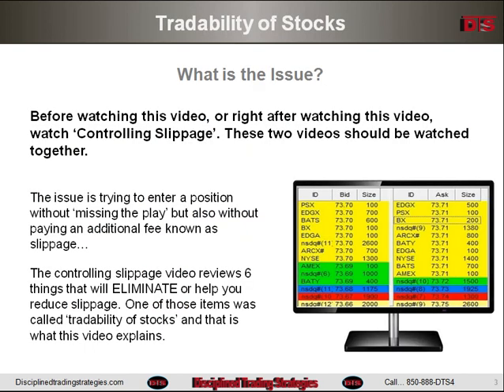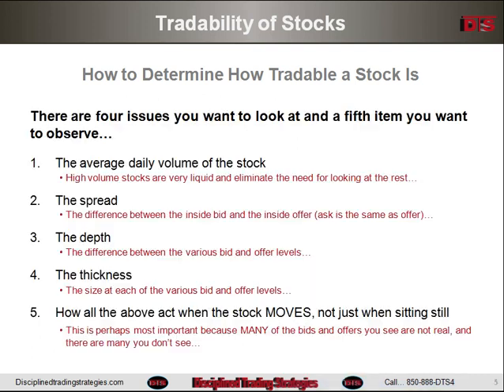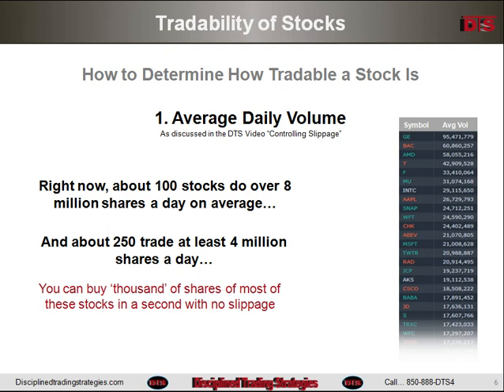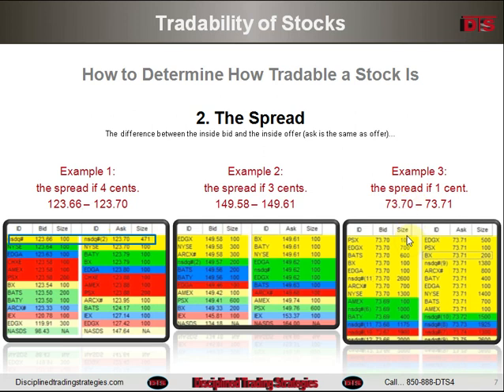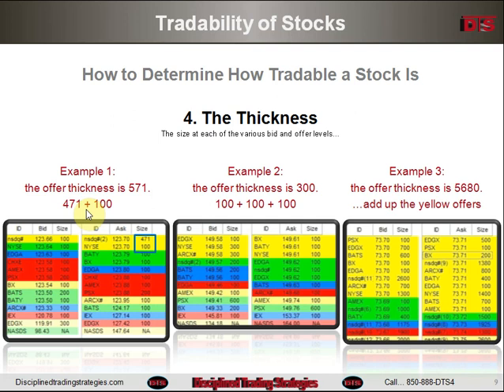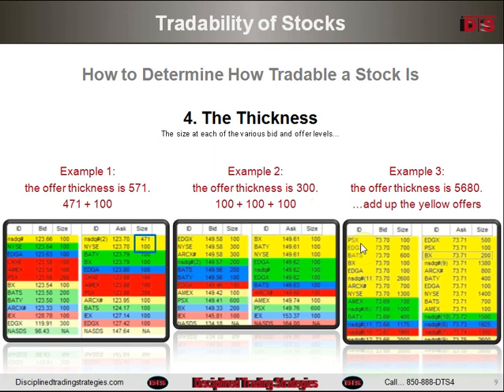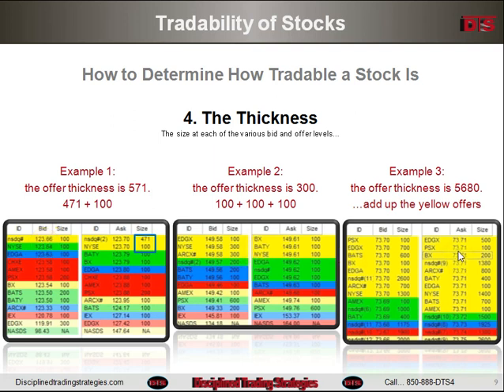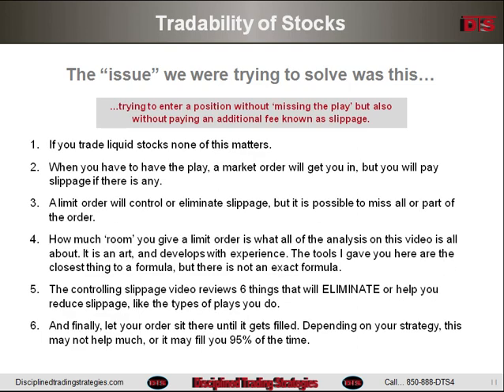Tradability of Stocks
An educational video from Paul Lange at DTS appearing in the “Educational Videos on Various Topics” section and discussing the tradability of stocks, one of the factors in controlling slippage. This video should be watched in conjunction with “Controlling Slippage”.